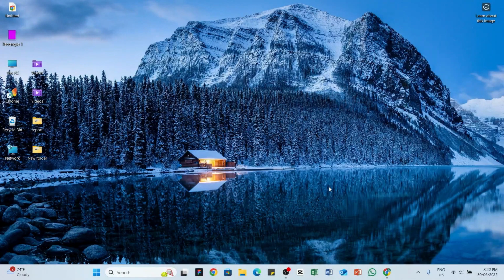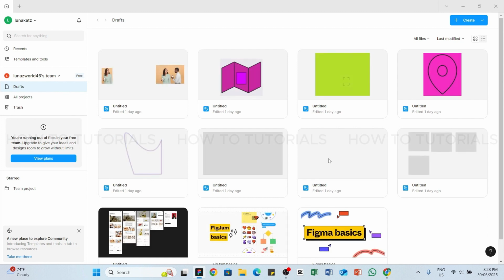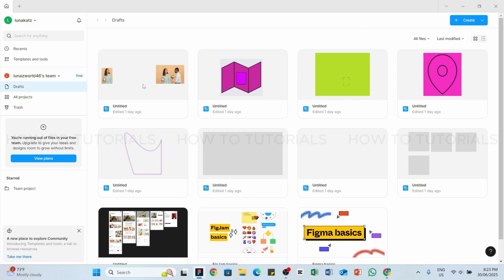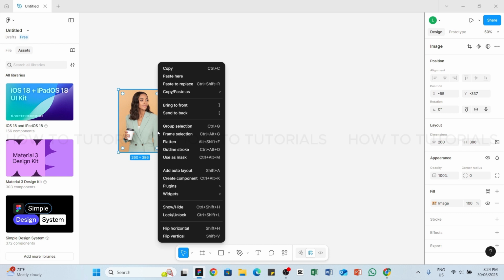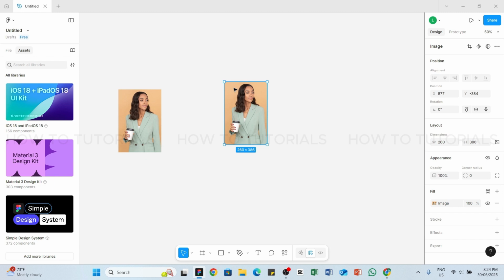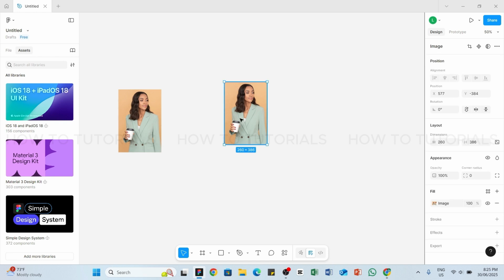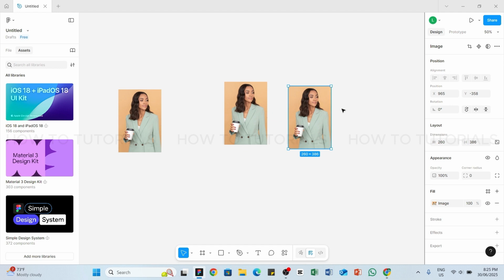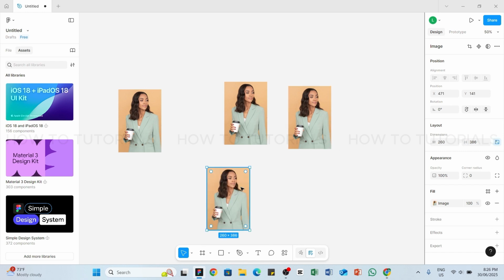How To Copy And Paste In Figma | Clone Image On Your Figma Design 2025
"How To Copy And Paste In Figma | Clone Image On Your Figma Design 2025" - A Video Guide by How To Tutorials.

You can not only import image but also you can copy and paste same image or object in Figma. It also offers the cloning of the image in different formats such as .png, .svg or just as a code. Walkthrough the guide and learn about Copy function in Figma.